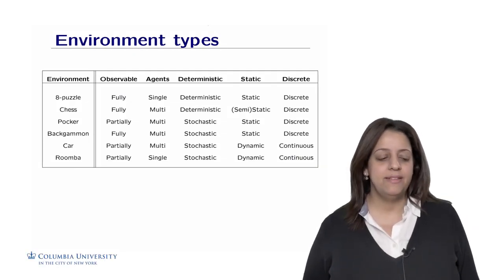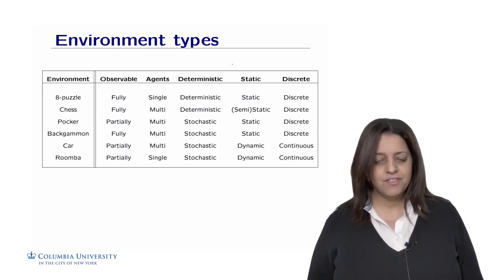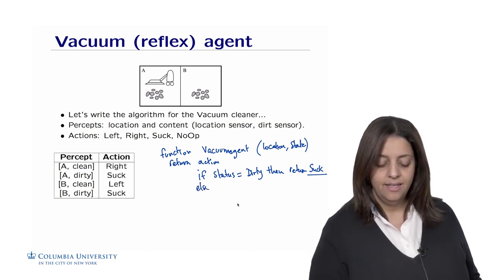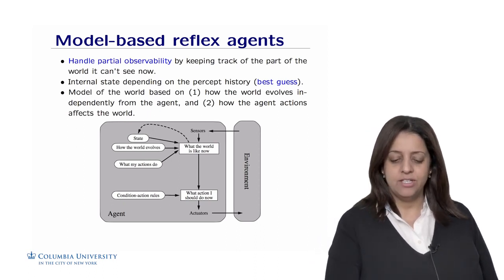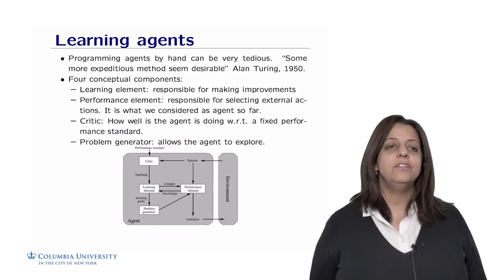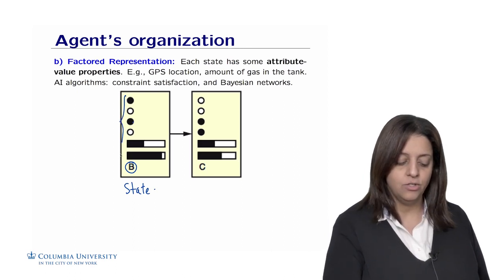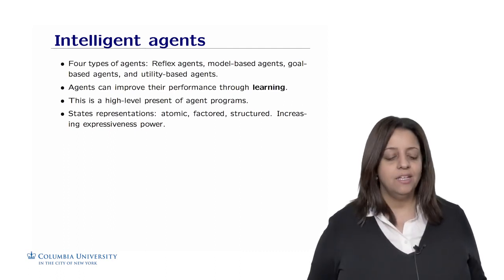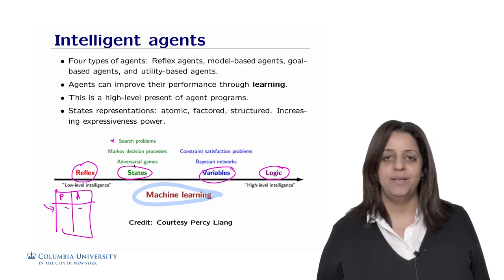Environment Types | environment types in artificial intelligence | Machine Learning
Artificial intelligence - Environment Types
Environment features in Artificial intelligence
environment types in artificial intelligence

An Artificial intelligence course using python
This course is for beginners but it requires basics understanding of python programs their creation and working , without that it will be a little difficult to comply with the course.
For full understanding refer my playlist for artificial intelligence

guys I need your help to sustain this channel !